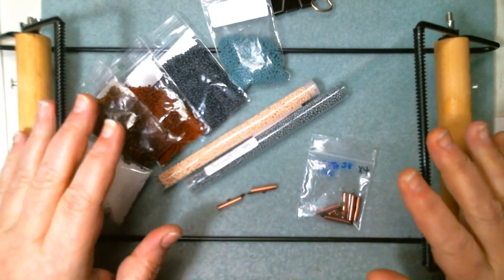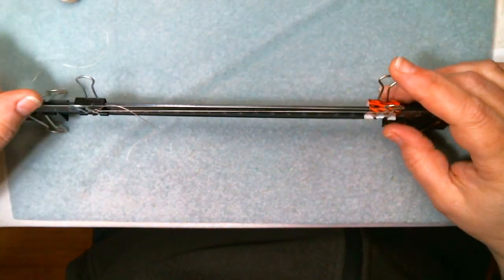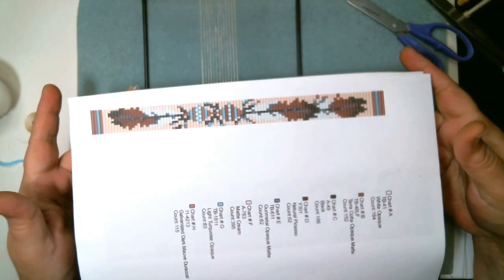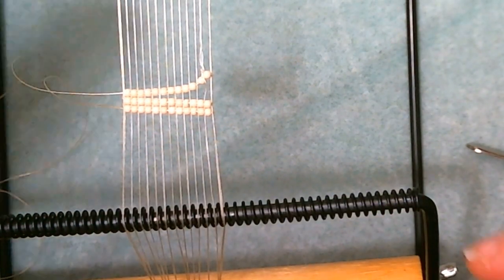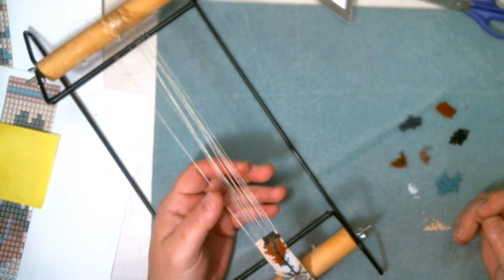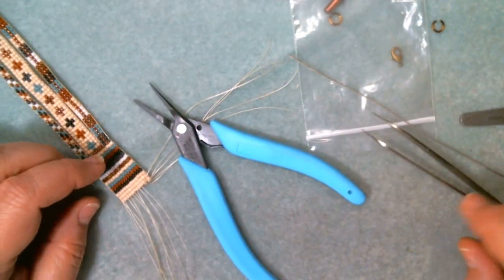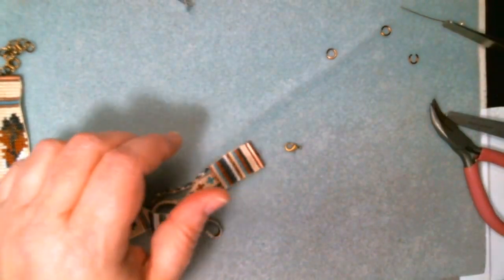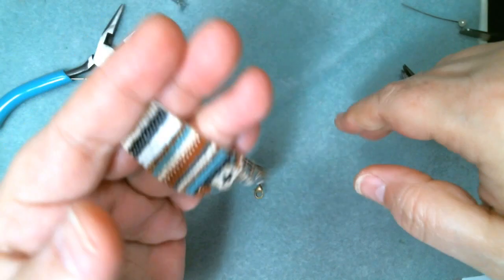Looming # 4 - Double Wrap Bracelet Using Easy Bead Loom & Slide Clasp. Plus Some Food for Thought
In this video i will show you how to use the easy bead loom you can get just about anywhere, and make it work for you. You will learn how to create a bracelet (or another project ) that is longer than the loom. This piece will be finished with a bead slide clasp and lobster claw. I will also share some of my thoughts on Perfection and Comparing oneself to others, and how that impacts a person's creative process.

Tools/ materials:
Easy bead loom
11/0 Seed Beads
size D - CLon for Weft & Warp (Same as Nymo size D)
Size 10, 11 or 12 Beading needle
Tube slide clasp (2) & lobster claw
5mm 18ga jump rings.
Scissors
Binder clips and scrap yarn (Use what you have)
Baggie
Ruler
 Color of Seed beads I used - all 11/0
Toho Natural Picasso
Toho Turquoise Semi Glazed
Toho Apricot Pastel Opaque (looks cream)
Toho White Opaque
Toho Matte Opaque Terracotta
Toho Jet Black Round Seed Beads
Toho Gray Opaque Matte
Miyuki Duracoat Galv Dark Mauve (looks copper)

Blank loom pdf charts - to create your own pattern.

I would love comments and any questions you may have. Also if there is something that you have seen in my etsy store that you want to know how to make please let me know.